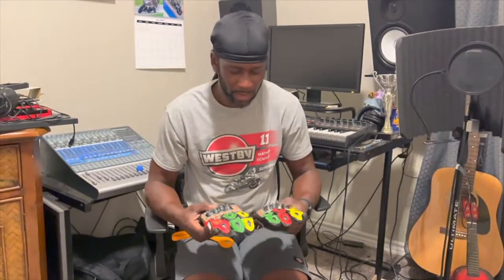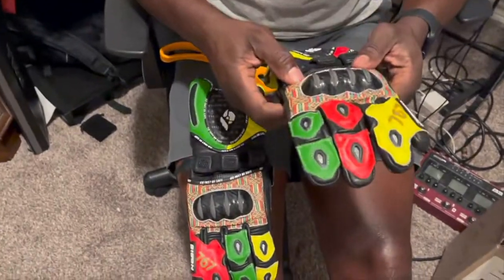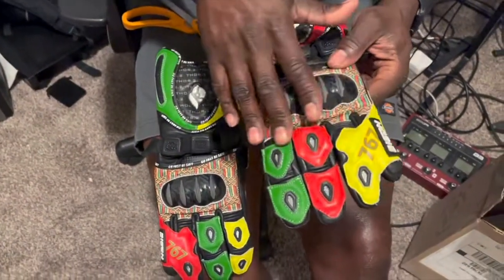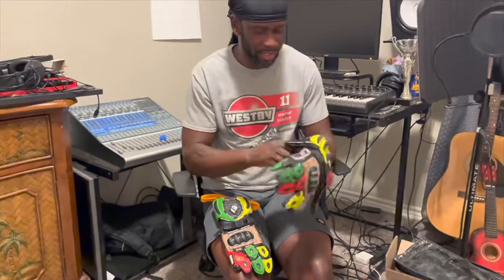Bison Track Thor.2 Gloves